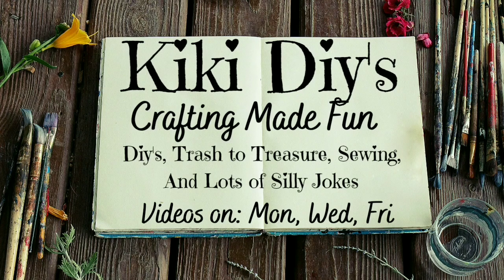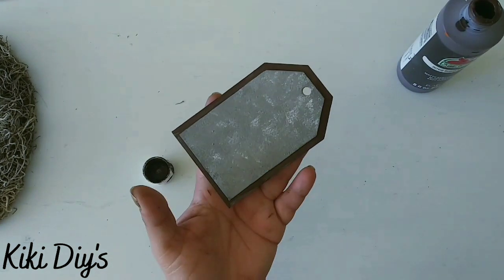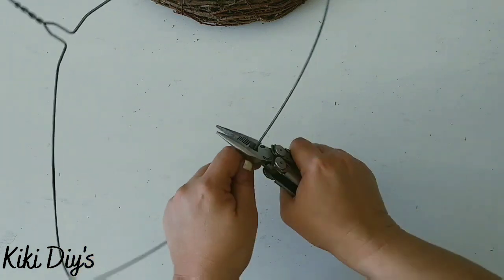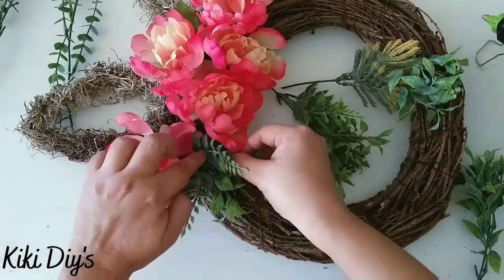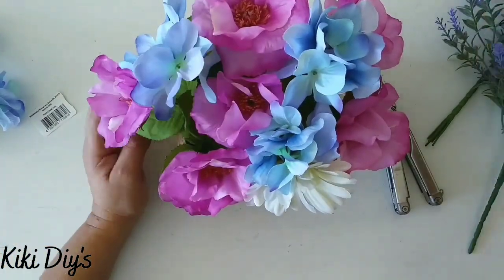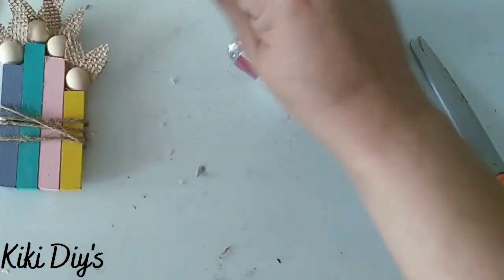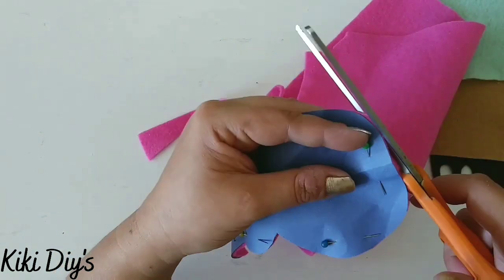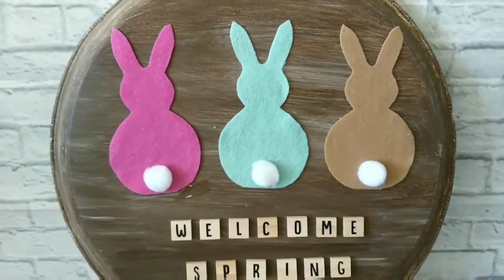High End SPRING Decor | Bunny DIYS | How to Make a FLORAL Arrangement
Are you ready to hop on some Spring Decor!!  I'm so ready for Spring, and I wanted to start with bunny decor, aren't they the cutest thing ever?  For me they scream Spring, so I decided to head over to Walmart and craft me some cuties.  Nothing like a good diy to make you feel Springy!!  This is part of the Friend Friday that my beautiful friend Heidi from Heidi Sonboul DIY put together.  Remember to stay home, healthy, safe and to hop to the other channel, link above!!  Also check out Heidi, she's an awesome crafter!!

Thanks XOXO,
Kiki DiY's

CABALLERO: Ofshane